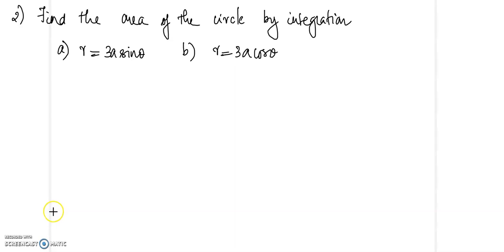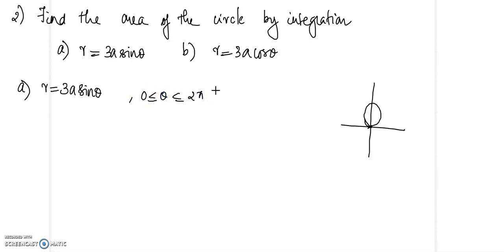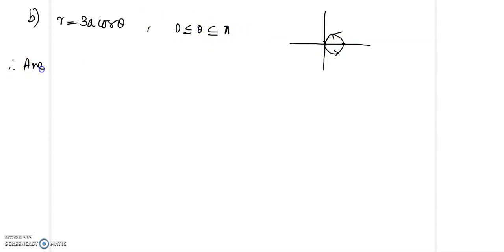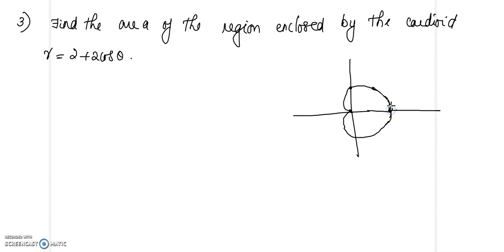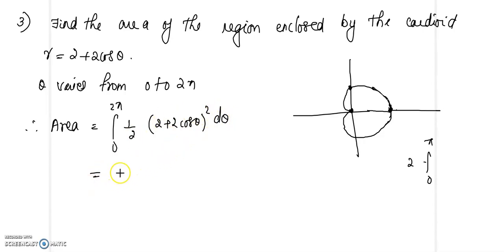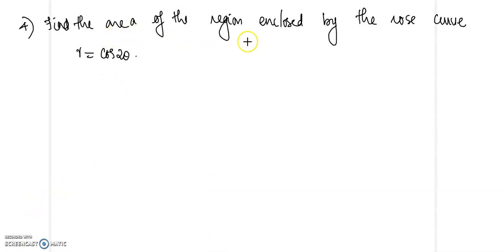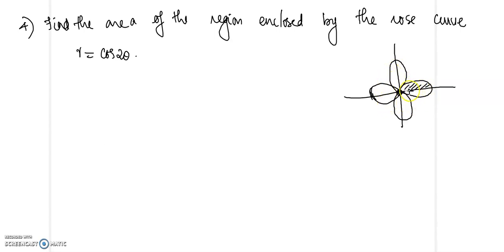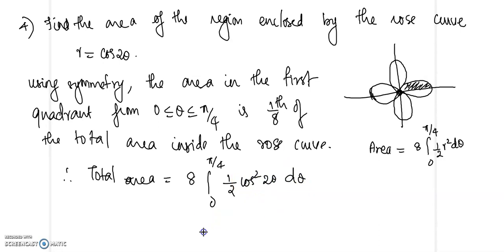Advanced Calculus and Trigonometry||MS|| lecture-34 part-2